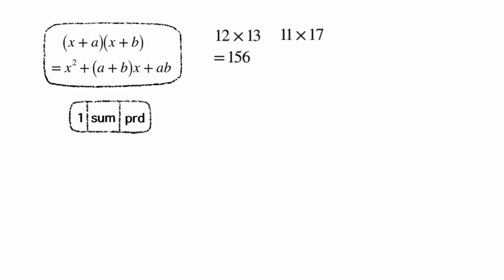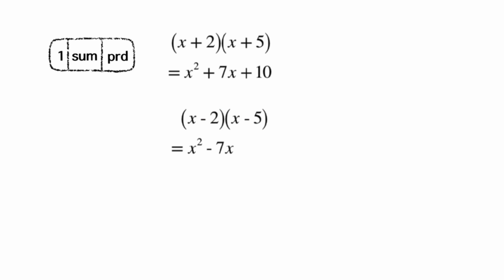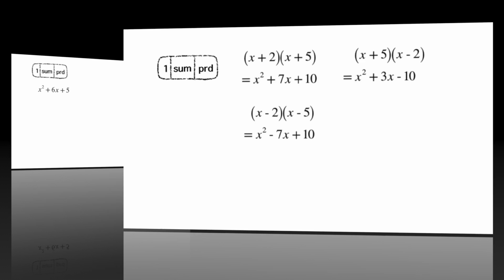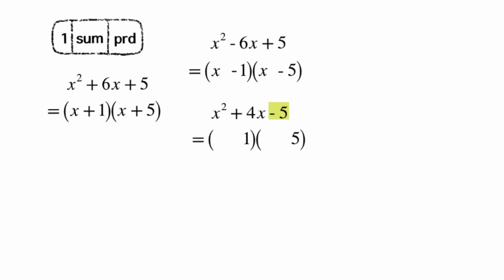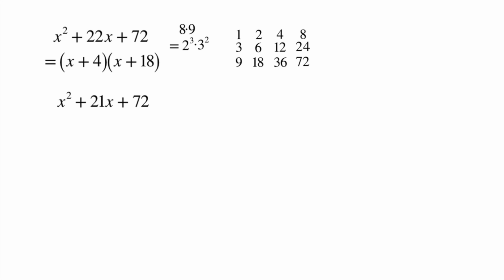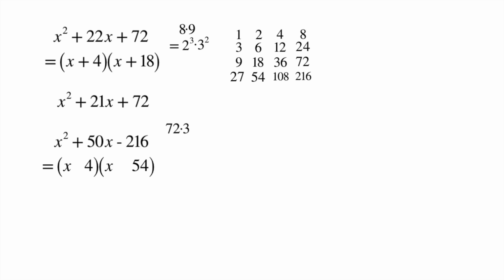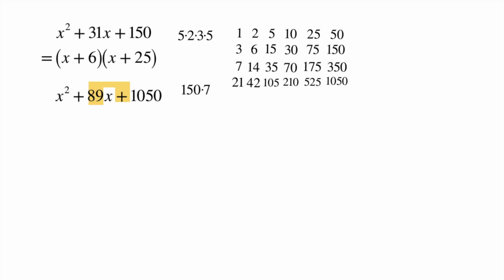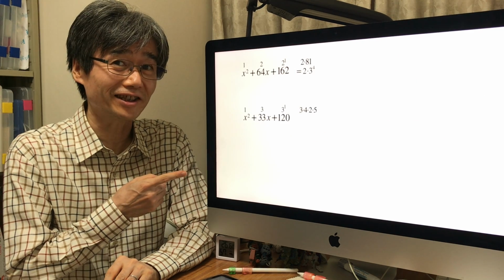#018 Quadratic Factorization ① Number of Factor & "Factor Table"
How to do quadratic factorization with large coefficients quickly and correctly.  Also practice basic factorization. For junior high & high school students.   Rapid calculations for Exams - How to & Drill.

00:00 introduction
00:18 "One Sum Product" for Teen product
01:49 "One Sum Product" for Expansion
02:41 Basic Factorization with Single Prime Constant like x^2+6x+5
04:04 Two Prime Constant like x^2+2x-15
05:19 Three Prime Constant like x^2+7x-3
06:19 What is "Factor Table" for Multiple Prime Constant
08:51 Expansion of Factor Table
09:57 Drills

Hi!   If you calculate slow or  make mistakes often, this channel is for you. I believe some of the tools in my videos will help you. Videos contain drills for each topic. Some of my videos  with primary or junior calculation also helps you a lot.